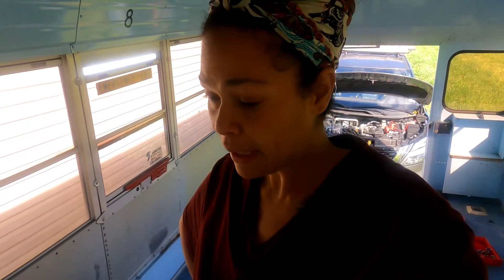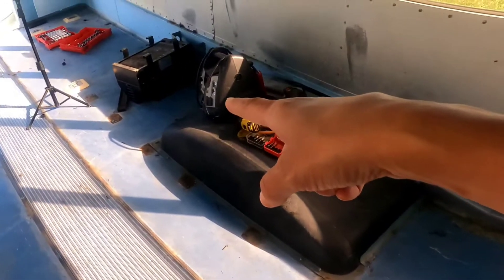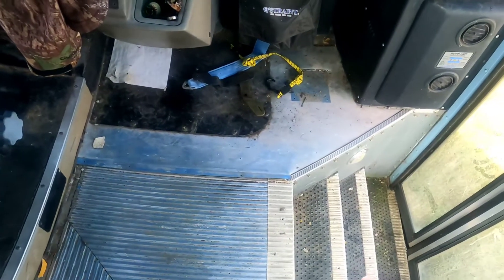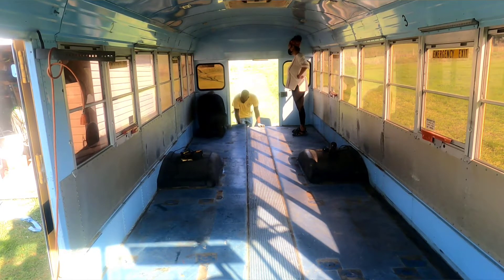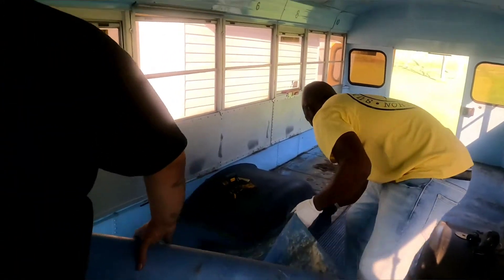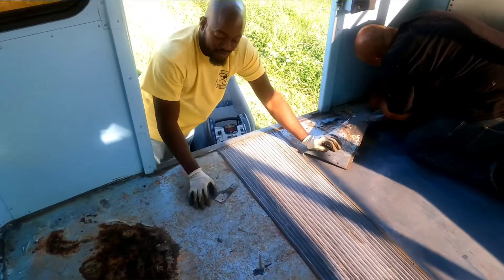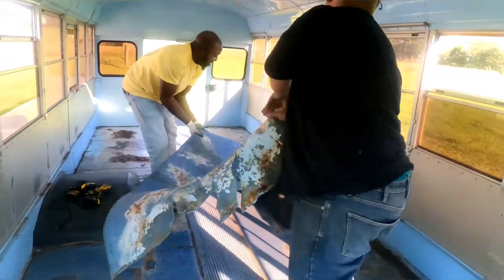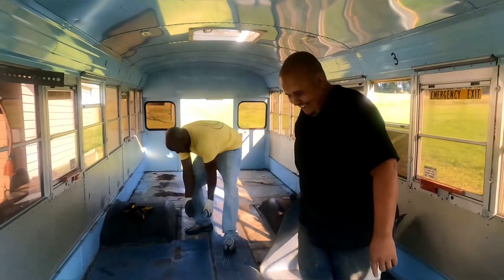Ep4| Removing screws bolts and flooring in the bus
We got a BUS Y'ALL and we are converting it into out travel home on wheels: Today we take off the bolts,screws and flooring

Another experience to incorporate into out lives to be able to reflect back on at any given time. We also get to share our experiences our journey, but most importantly all these videos are for us to look back on and relive all we did and all our adventures etc in our lives alongside sharing with loved ones,family,friends and others who choose to come along on our adventures as this is our journeys to explore...

I (we) have been talking for over 10 years of how cool it would be to be able to travel and take our fur-babies with us and not have to rent our vacation homes although we don't mind either. However to travel and tote your own place with you and do as you please brings a whole nother perspective into play.

My husband knew I wanted one and I came across this 1999 Bluebird that was stationed in KY well my husband went to check it out and said he thinks I'd like it... fast forward 3 weeks later we made the drive to KY and picked up our new project. Although the husband deemed this bus as mine it doesn't seem right, this is ours as a family that seems more like it.

All that we will do we will do together. I feel if it's meant to be God will allow all to fall into place smoothly..

We will share this project with your family,friends and others and always have something to look back on together. Let's Go!

Thank You My Lovely Humans🥰 God-Bless